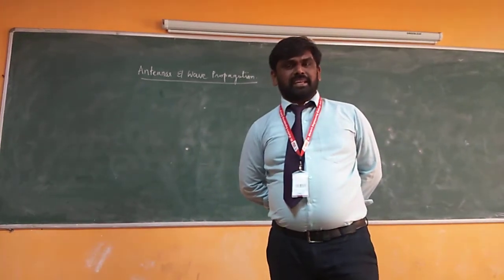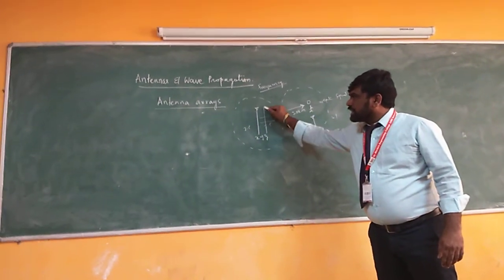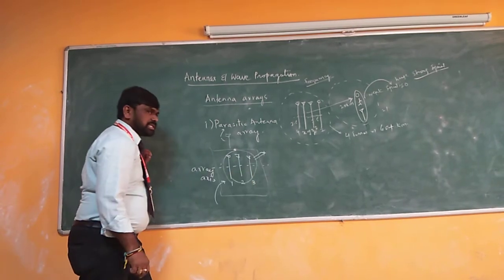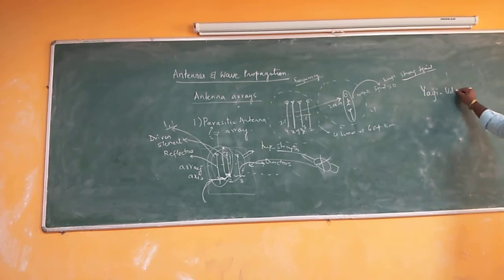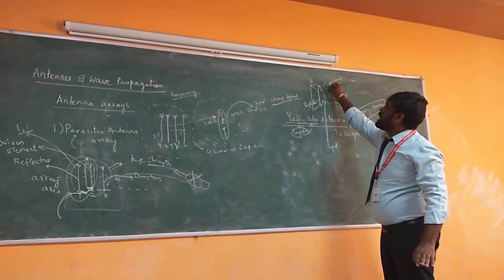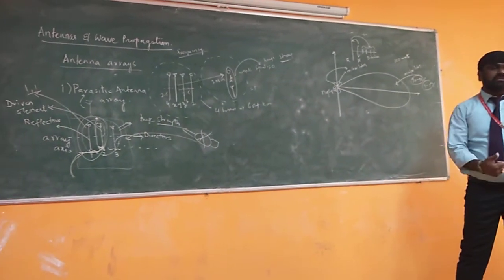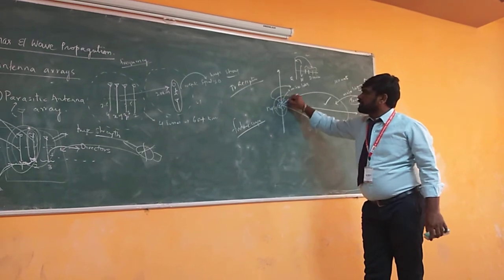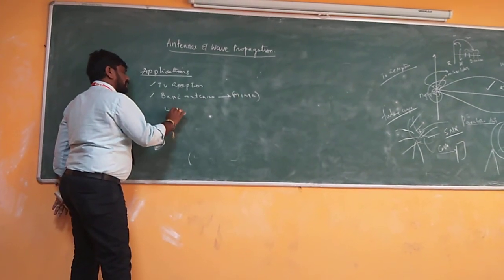Antennas and Wave Propagation